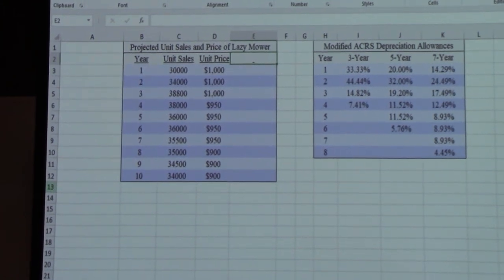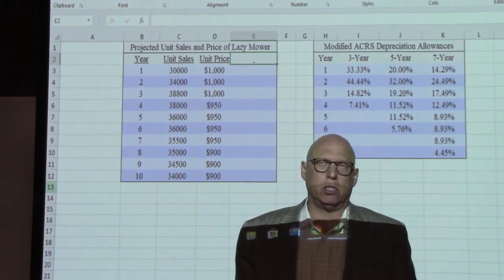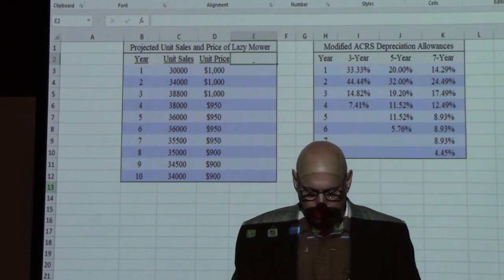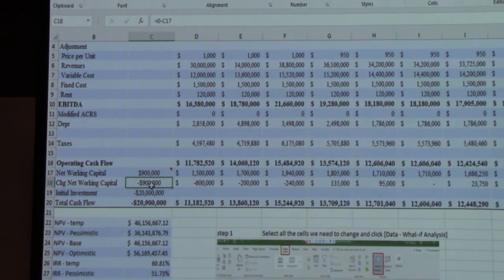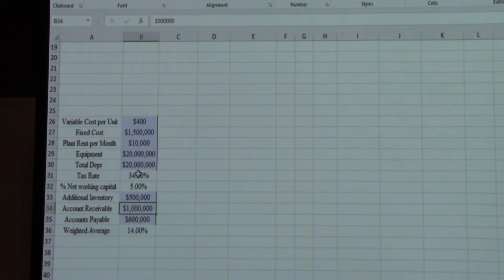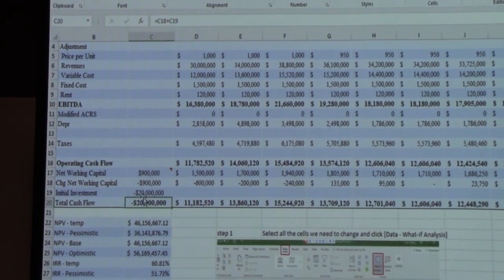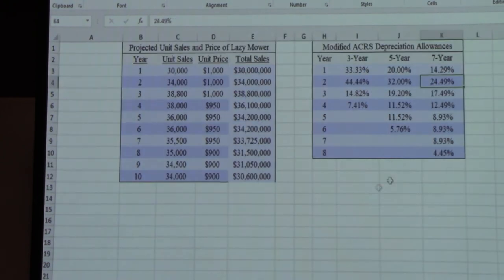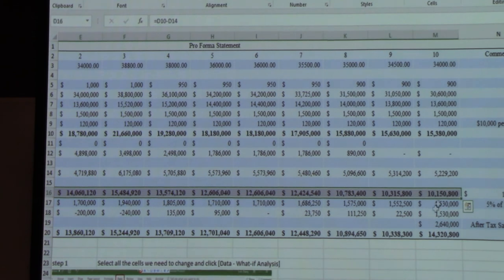Adv Fin Case 6 Lazy Mower Ques 1